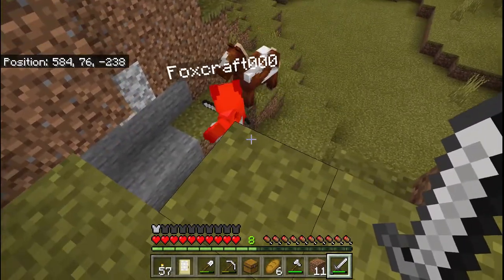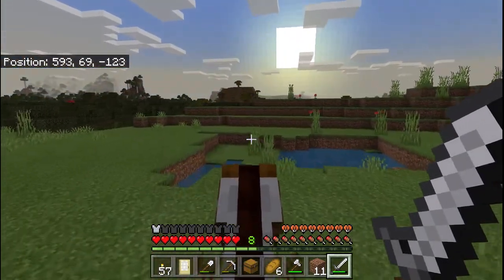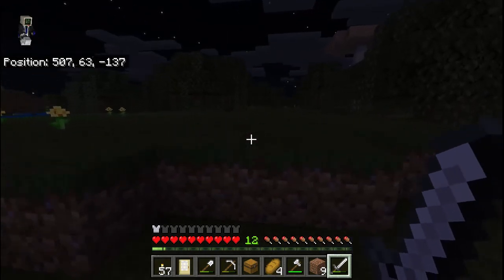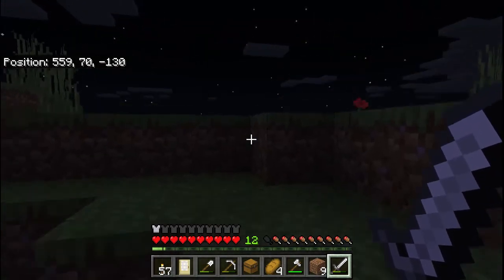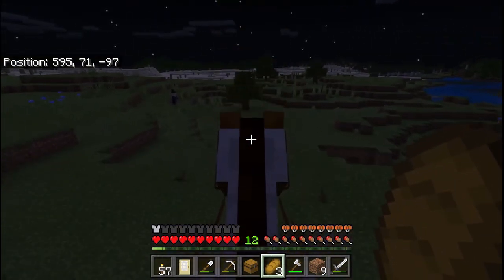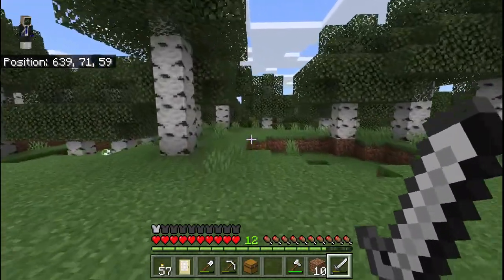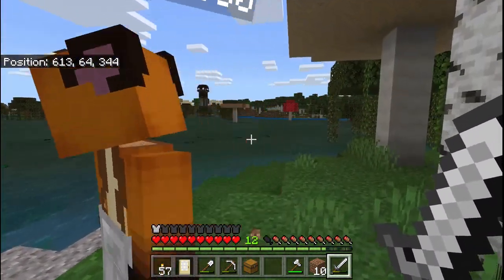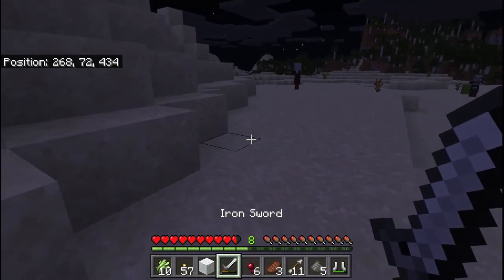Adventuring with Foxcraft Episode 2: EPIC FAIL!!!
In this episode we find a pillager outpost and I die, and die, and die some more. Join us in this fun filled episode of me being a complete noob!